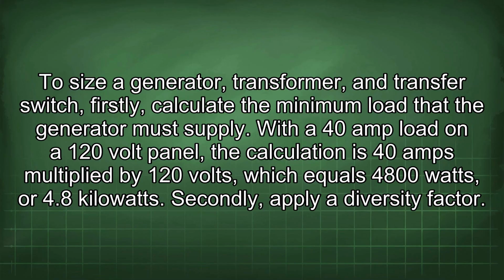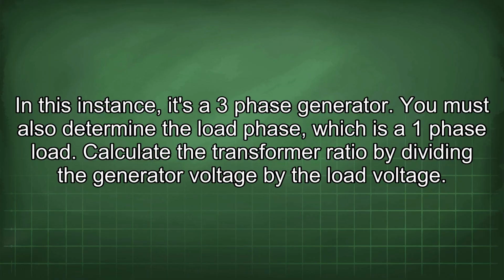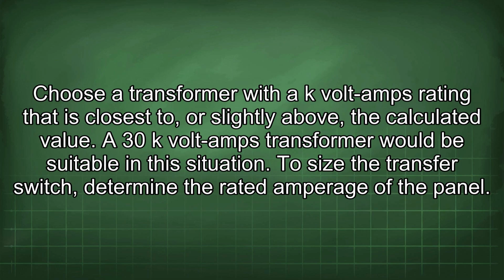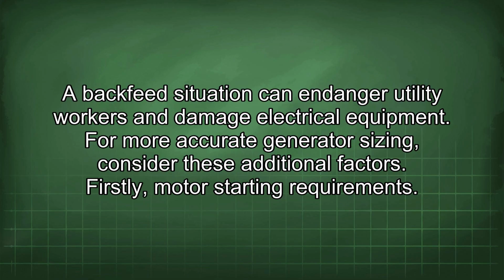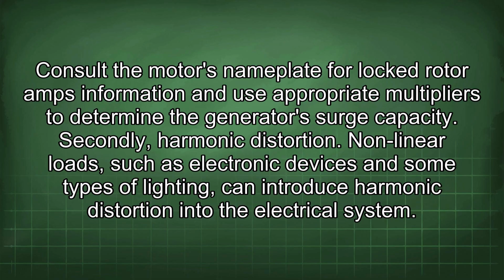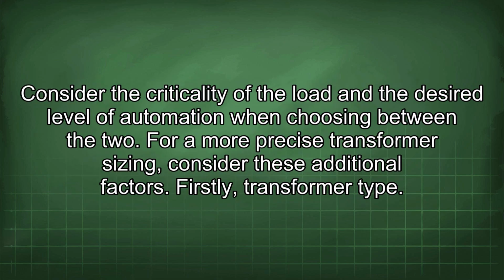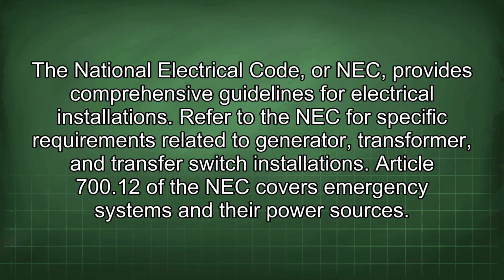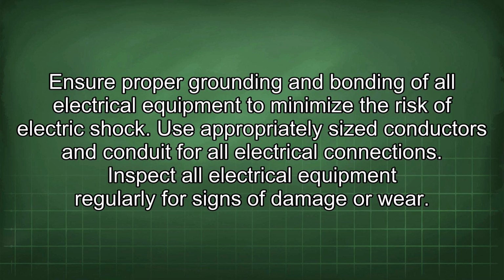Emergency Generator Transformer Transfer Switch Sizing Simplified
Learn how to calculate the correct size for a generator, transformer, and transfer switch for a 100 amp panel. This video provides a simplified approach for determining the appropriate equipment size. Consult with an electrician for precise sizing and code compliance.